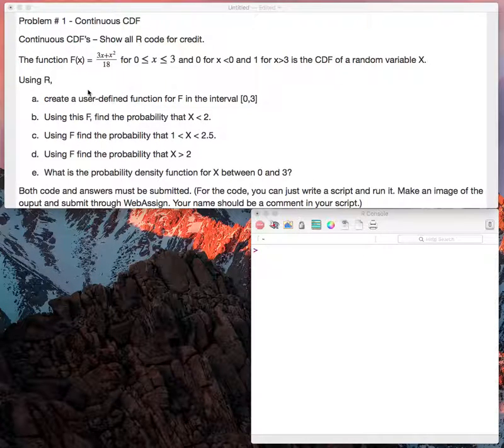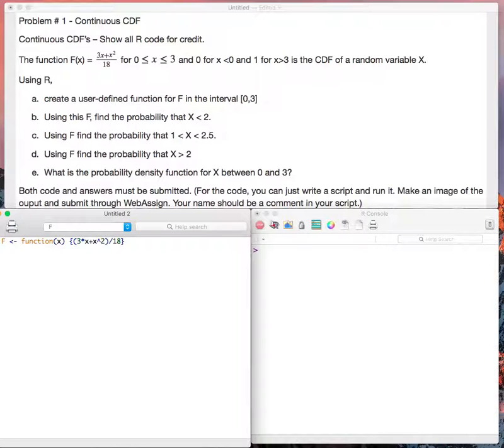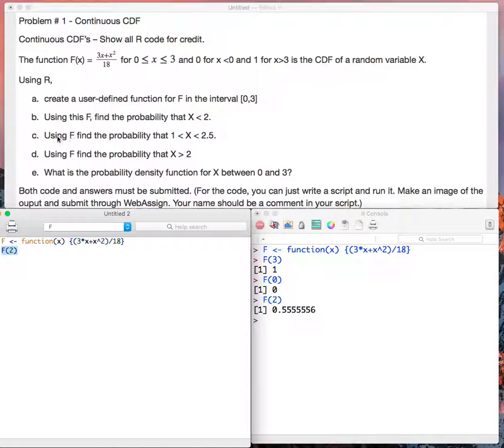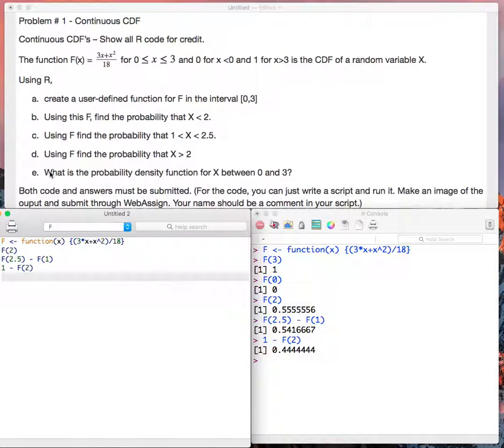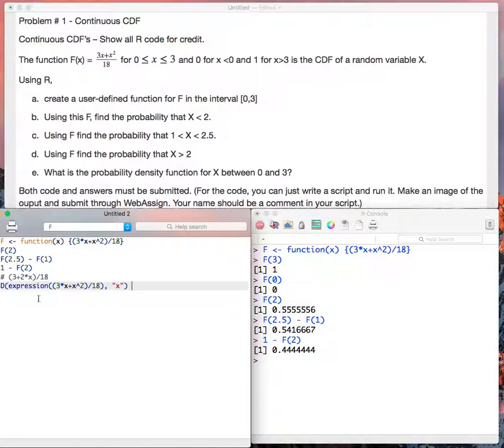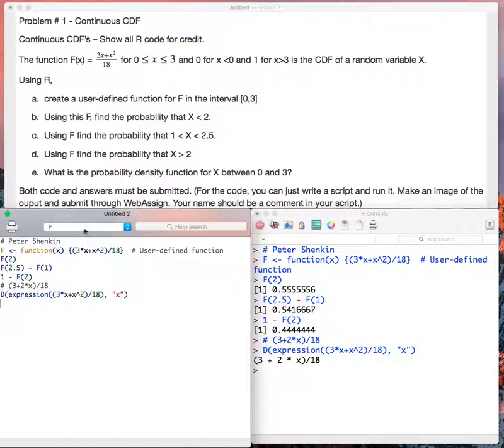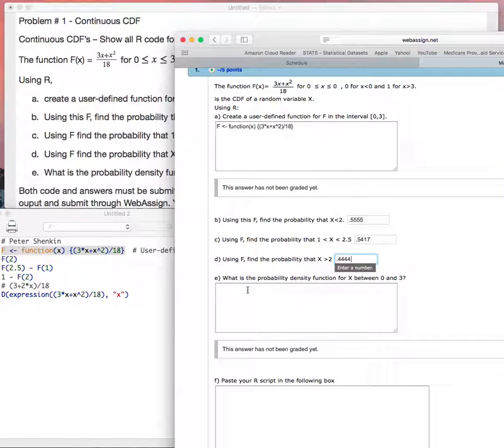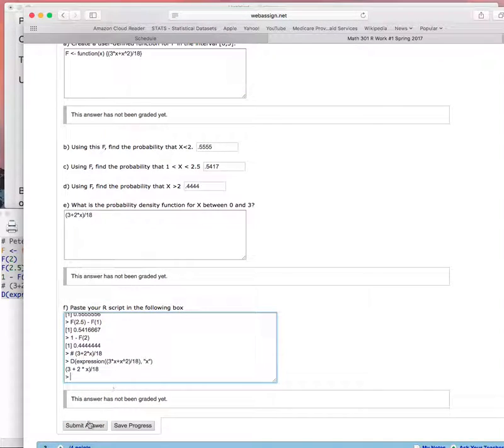ContinuousCDFinRandWebAssign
First Problem on R Work 1 Assignment using R
Answers put into WebAssign